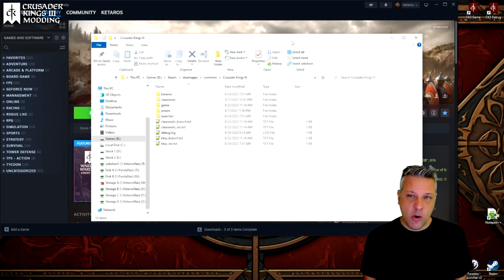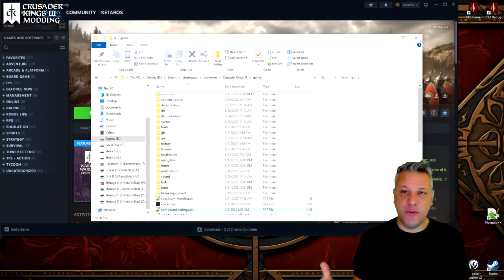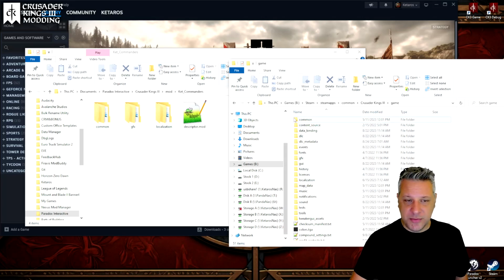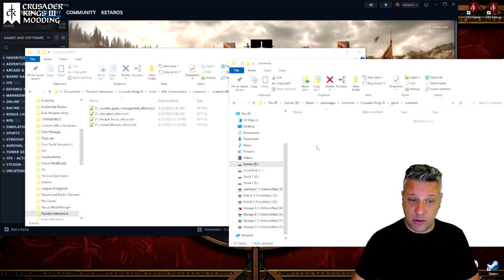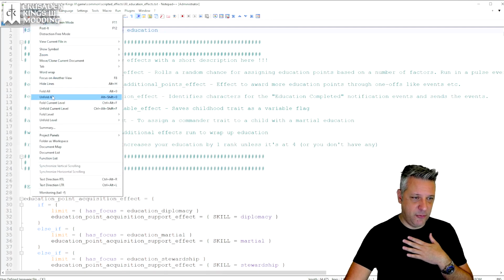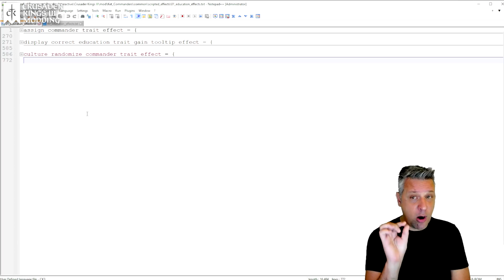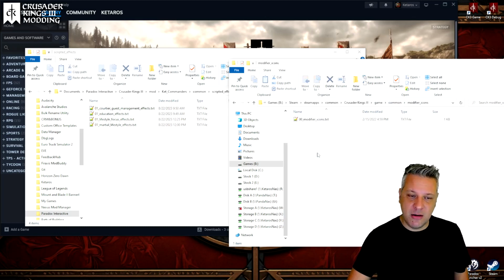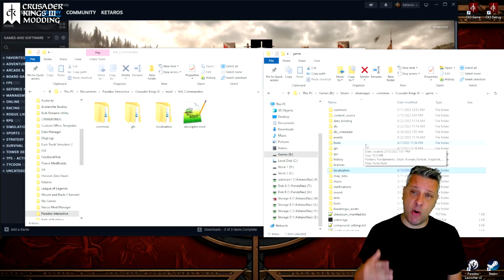How the Mod files Interact with the Game? Learn this concept is crucial.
Understanding how your mod's files and folders interact with the original CK3 game files is absolutely crucial to modding success. In this video, the second in my CK3 modding series, I'll clearly explain the file structure and how to organize your mod so it works harmoniously with the base game. We'll cover file overrides, load order, the asset and common folders, and more core concepts. Grasping these fundamentals will enable you to debug errors faster and have your mod running smoothly. Don't skip this vital lesson on making your mod play nice with CK3! File structure mastery leads to modding victory.